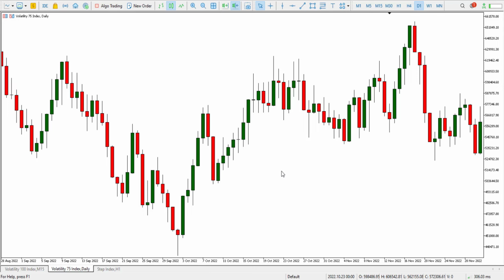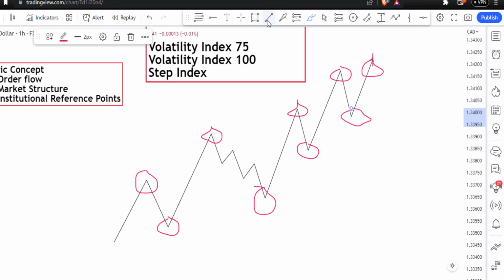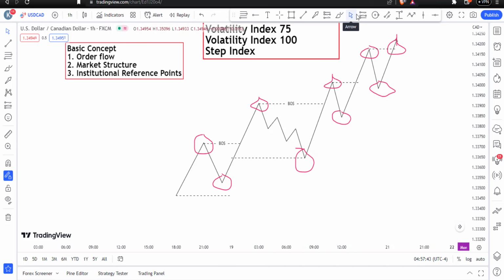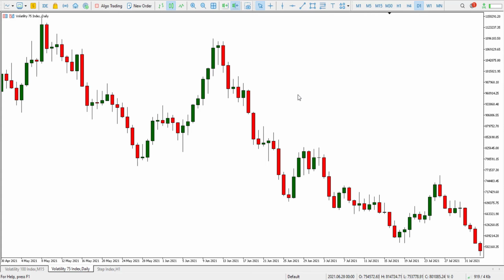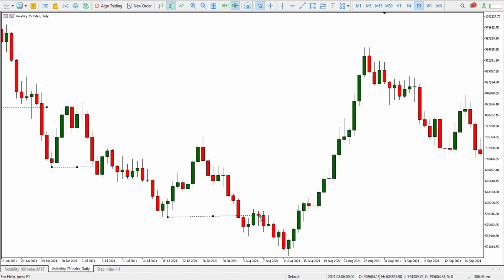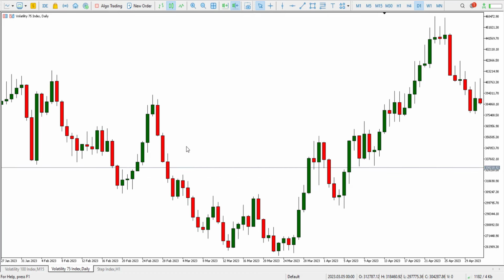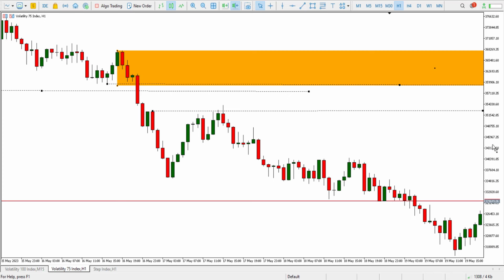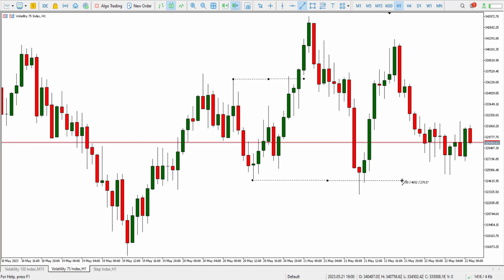ICT Concepts For Volatility Index (Synthetic Indices)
This video is a step by step tutorial on how to trade Volatility Index with ICT concepts

1. ICT Volume Imbalance

 • ICT Volume Imbala...

 • Best ICT Fibonacc...

2. How To Understand ICT PD-ARRAY

 • Understanding ICT...

▼ ▽ ABOUT ME
Hi There!